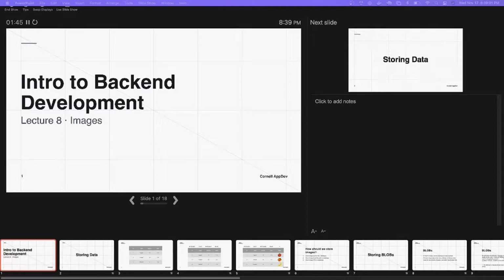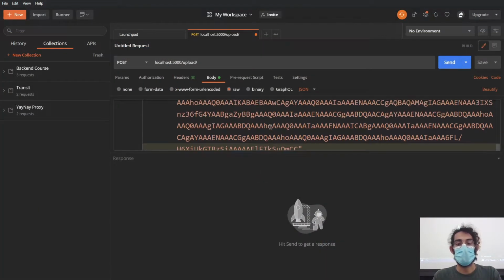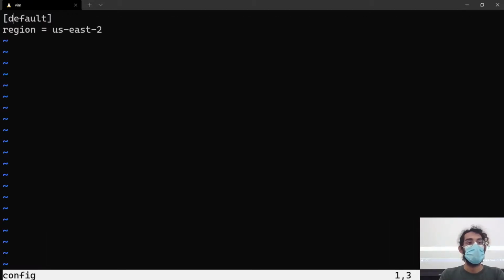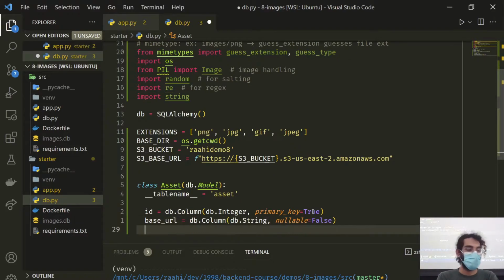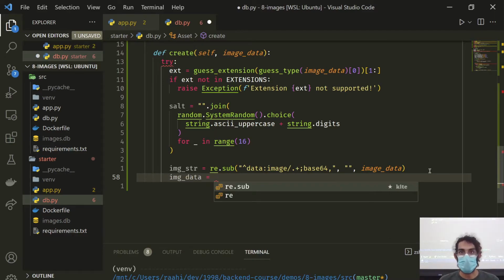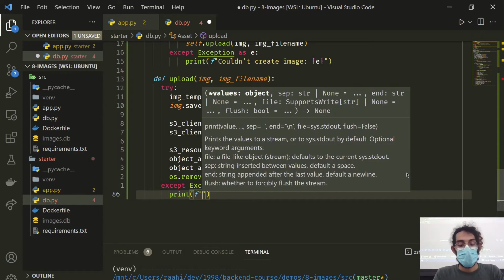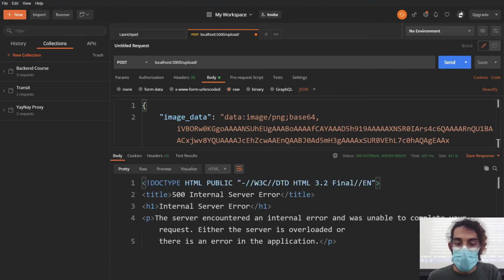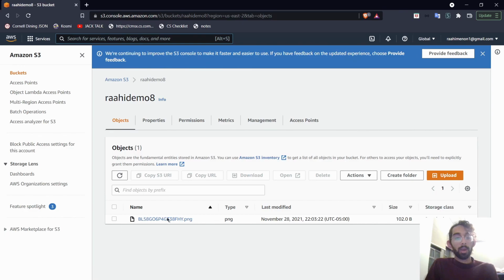Intro to Backend Development: Lecture/Demo 8: Images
This time we go into a basic implementation of how to store images using Amazon S3 buckets.